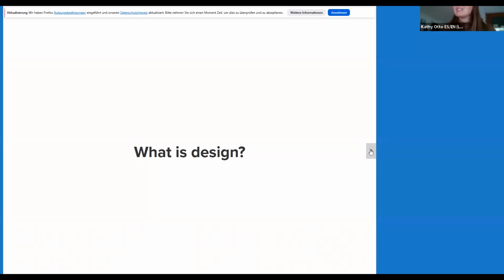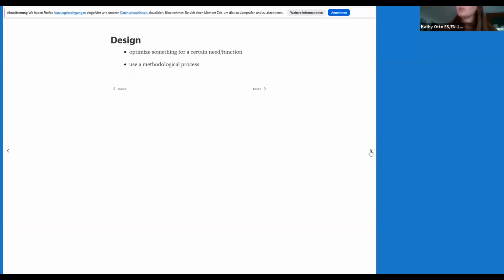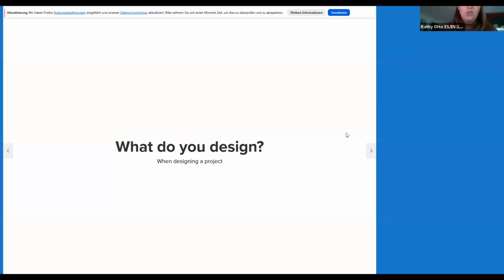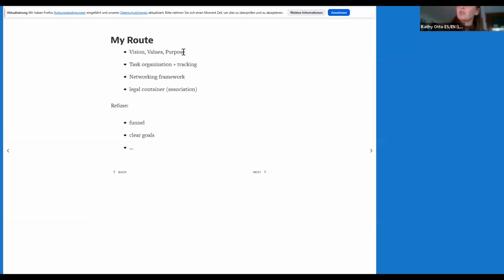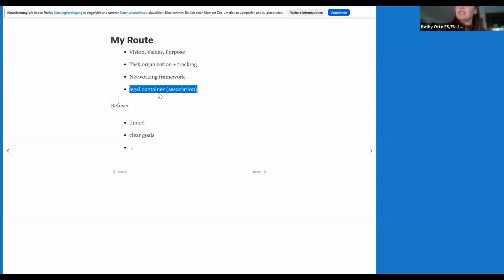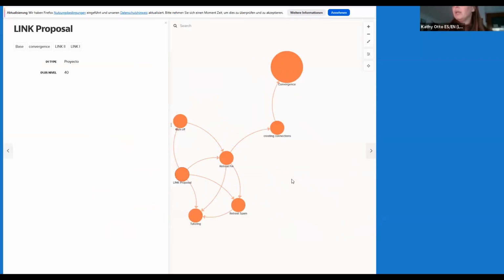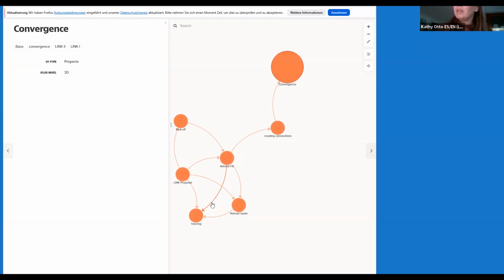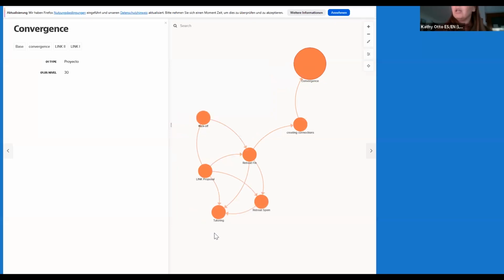Peripheral LINKs Convergence - Kathy Otto - Project design in the LINK project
Kathy Otto will talk about project design through the example of the LINK project.